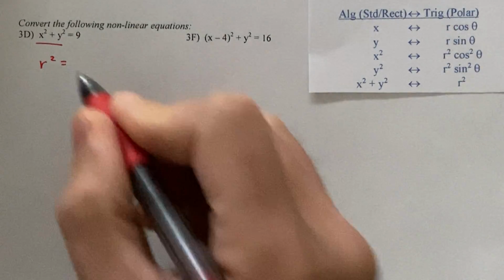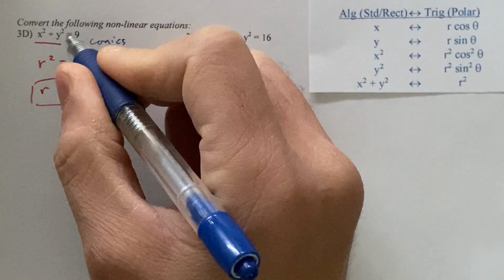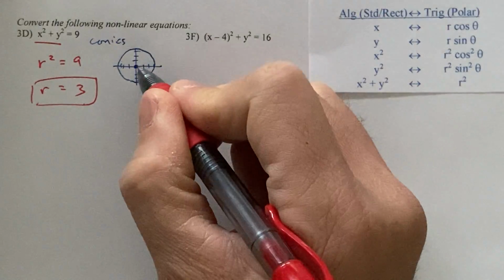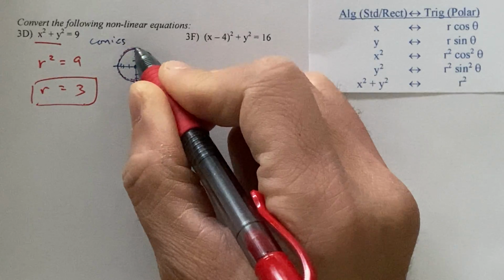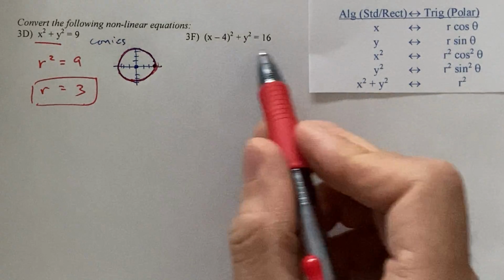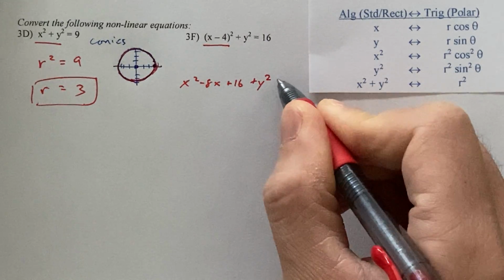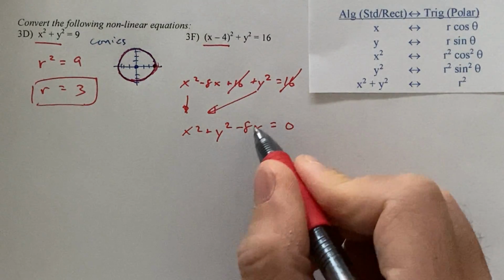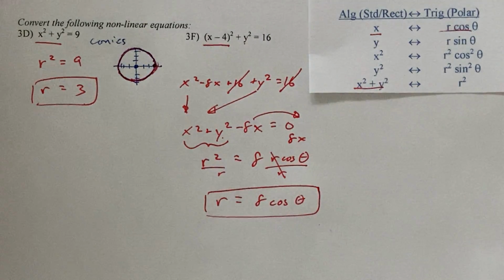10 5 3c Convert Equations Alg, Trig ex 3D,3F